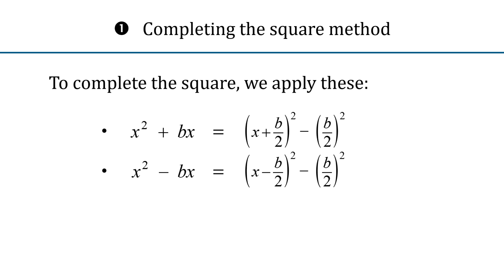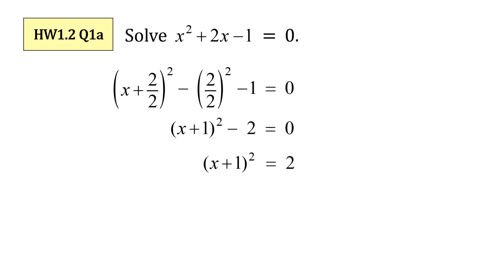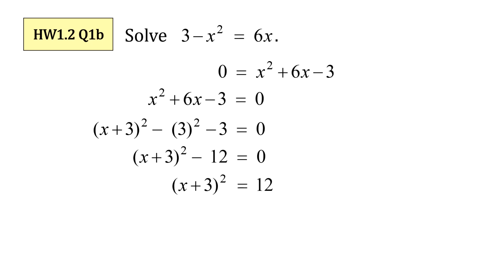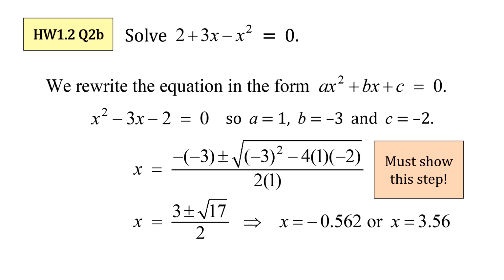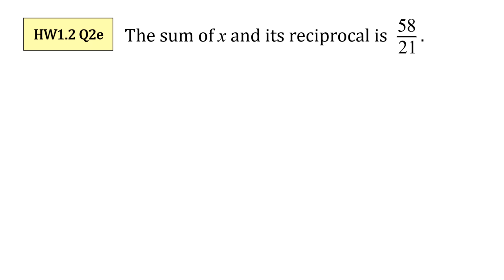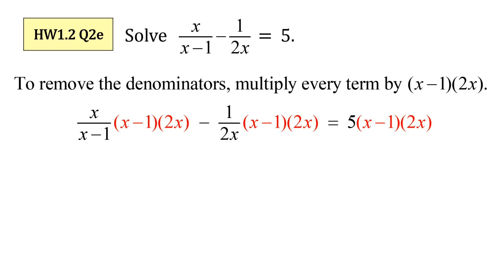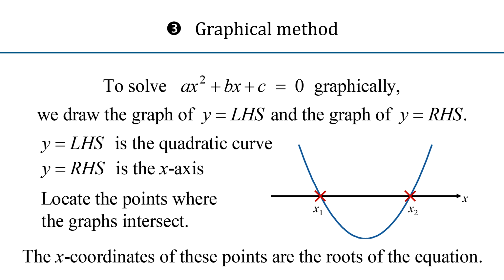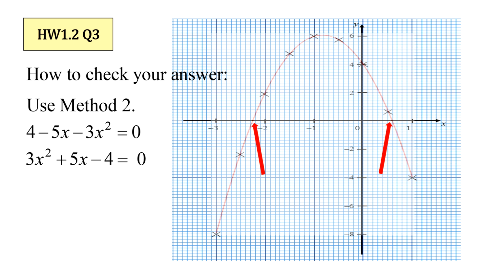Solving Quadratic Equations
In this short clip, we examine 3 different methods for solving a quadratic equation.